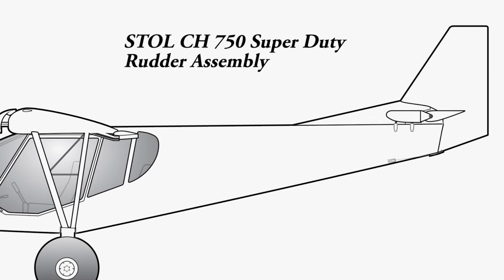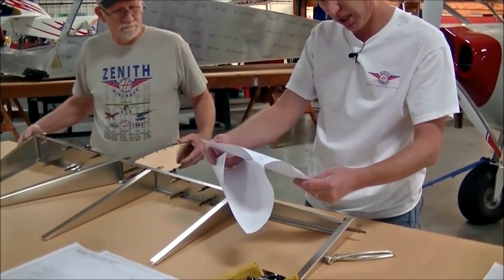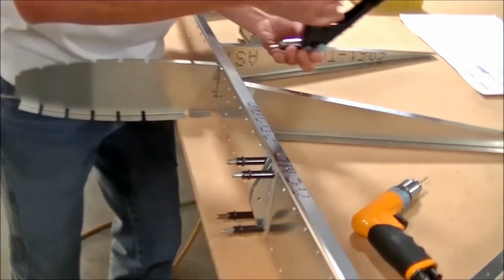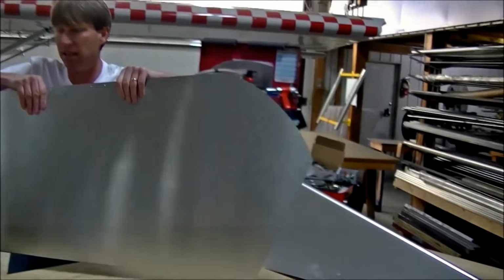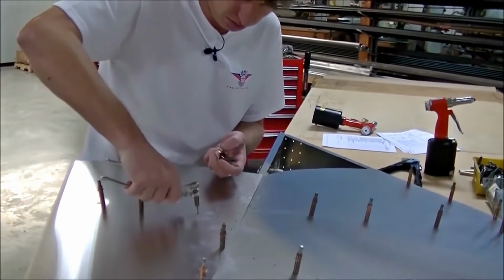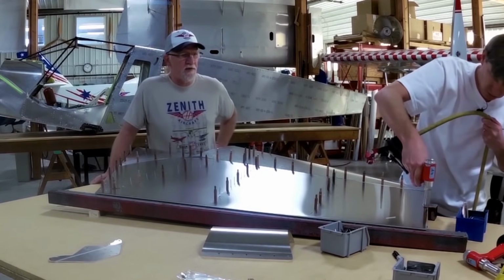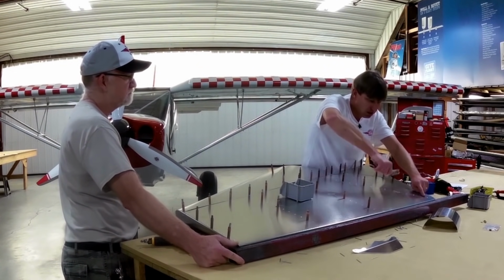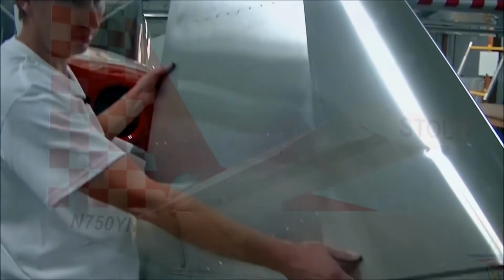STOL CH 750 Super Duty complete rudder assembly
Zenith Aircraft's Roger Dubbert assembles the complete rudder assembly for the new STOL CH 750 Super Duty in an hour.
This incredibly short build time is possible thanks to the final hole size match-drilled technology introduced with the STOL CH 750 SD.
The STOL CH 750 SD is the newest model in the popular high-wing Zenith STOL "Sky Jeep" line of aircraft, with a higher gross weight (and more useful load) and rear jump seat.

(Note: we sped up the video for the final riveting stage for the sake of brevity)